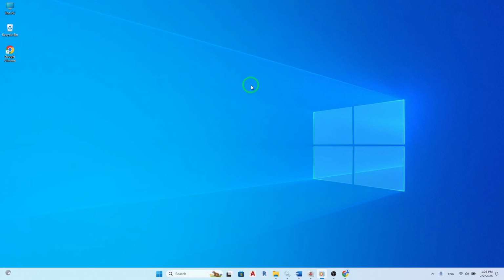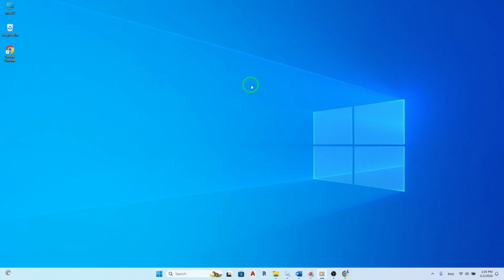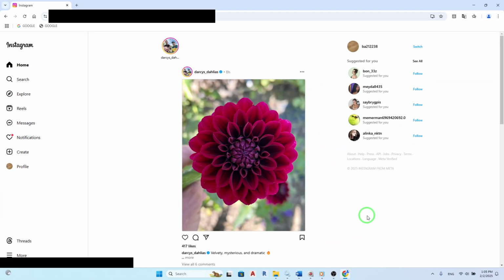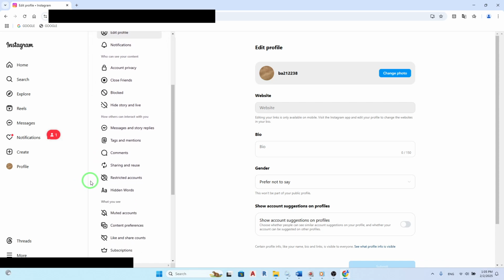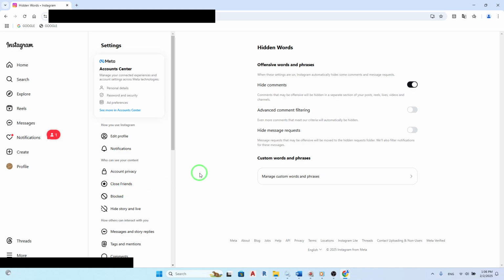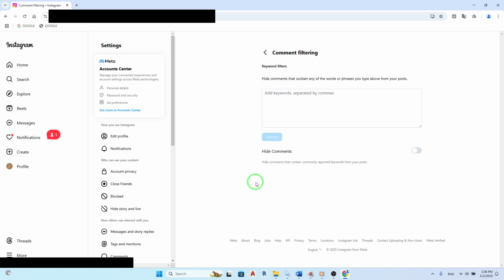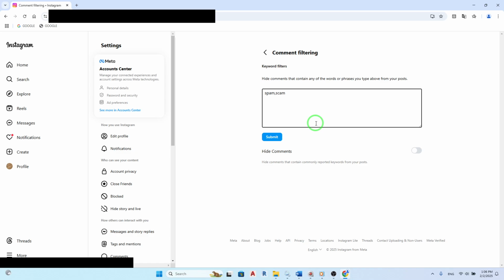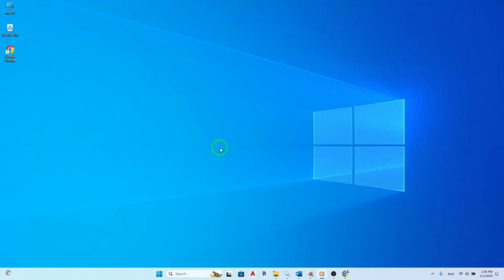How To Add Keywords To Comments Filter On Instagram On PC (New Update)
Learn how to effectively add keywords to the comments filter on Instagram using your PC with this simple step-by-step guide. This new update allows you to manage hidden words and phrases, enhancing your control over comment moderation.

1. Open Instagram.

2. Click on the More icon at the left side menu.

3. Select Settings, then enter Hidden Words.

4. Choose Manage Custom Words and Phrases.

5. In the box, add keywords separated by commas.

6. Click Submit.

Chapters:
00:00 Intro
00:12 Soultion
01:05 Outro